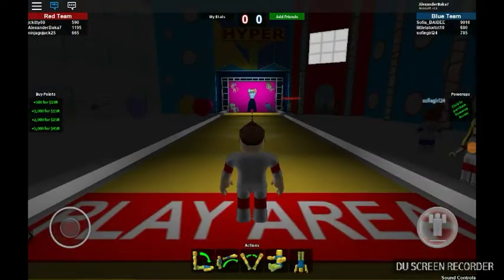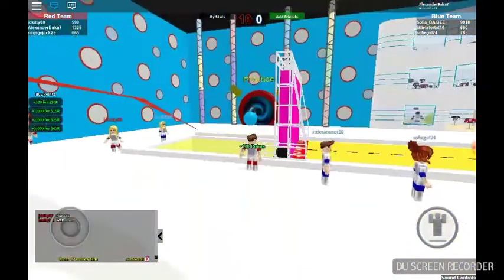How to win any round in hole in the wall and how to win level 51 on homescapes